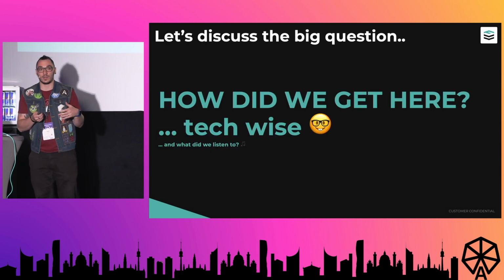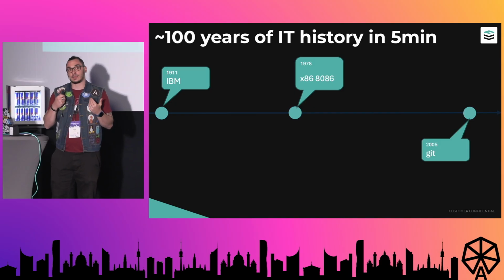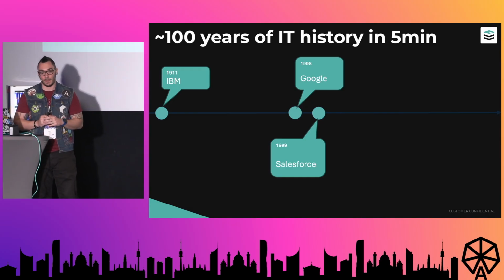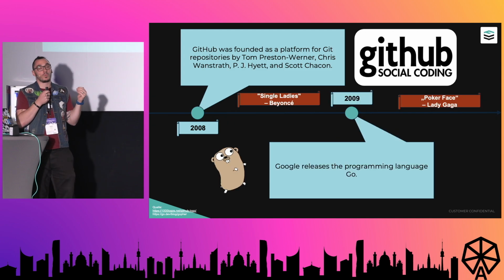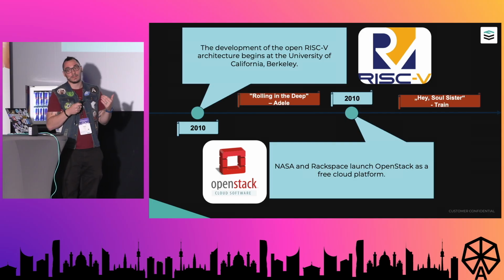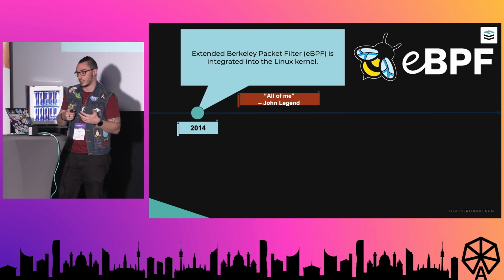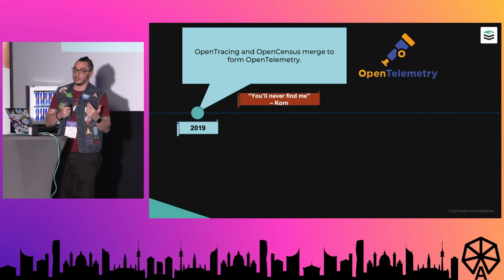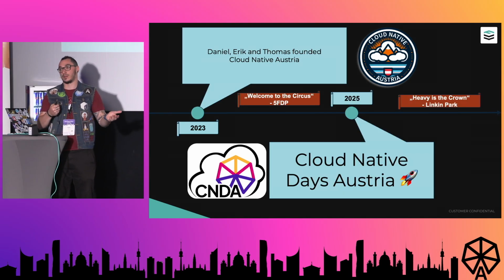A Brief History of Cloud-Native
Daniel Drack takes you on a fast-paced, non-technical journey through the history of cloud-native computing—from IBM mainframes, COBOL, Unix, and the rise of the internet, to VMware, Git, AWS, Docker, Kubernetes, and the CNCF ecosystem. He highlights key tools, languages, and milestones like Go, Rust, eBPF, and Istio, with anecdotes and insights into the people and projects that shaped the industry.

A whirlwind recap of cloud-native’s evolution and its community, from the 1950s to 2025.